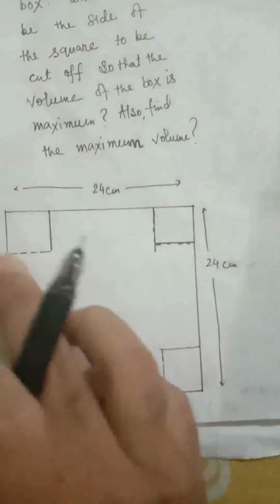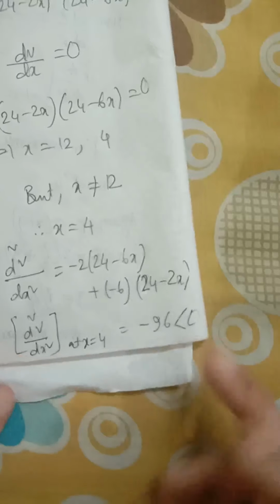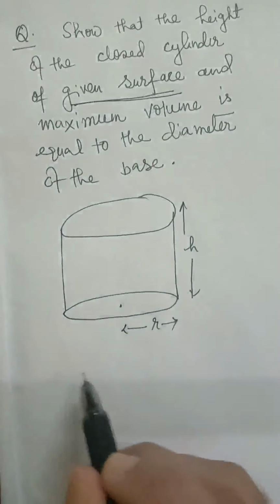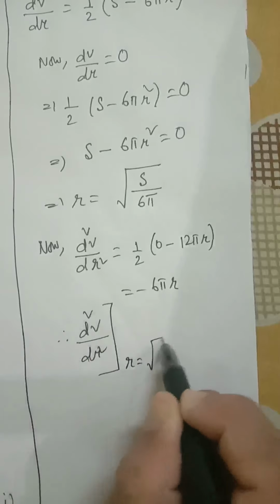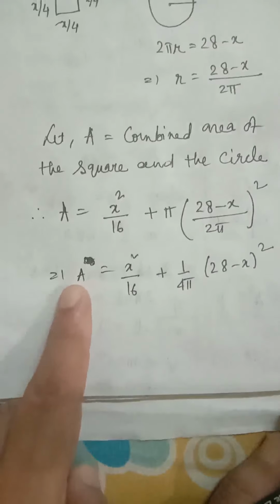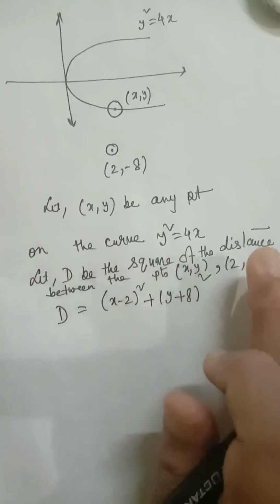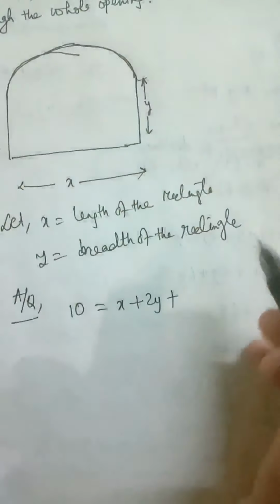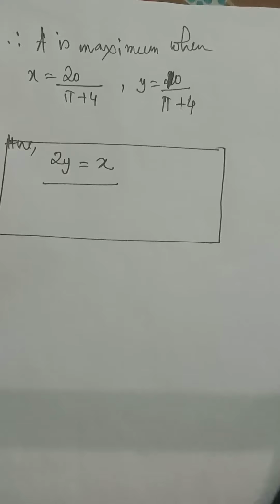Maxima and Minima, some word problems, NCERT book Class12